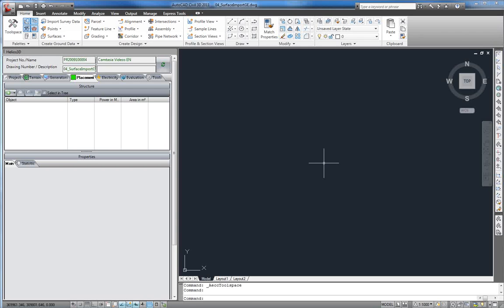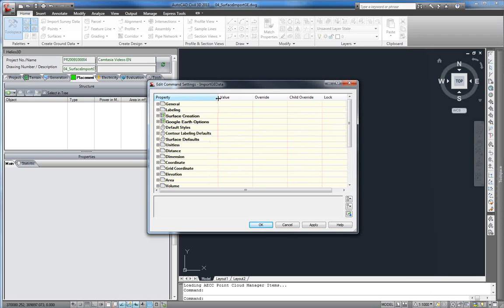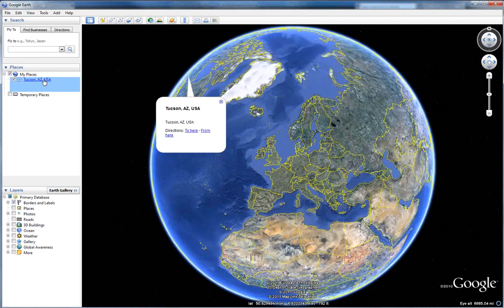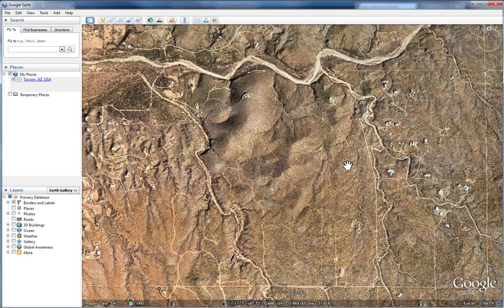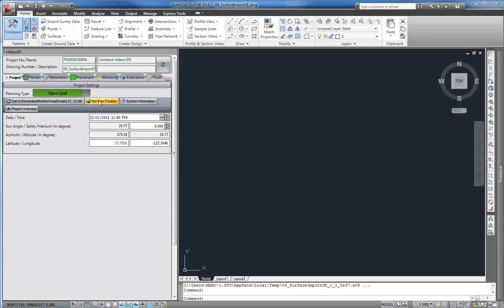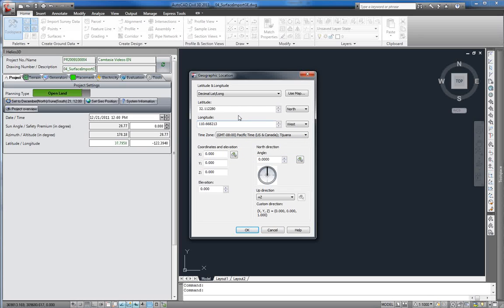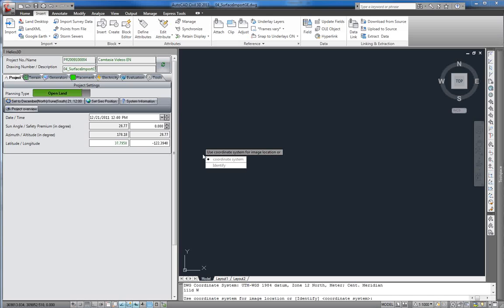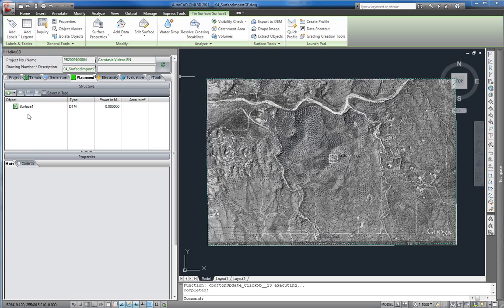Helios 3D Tutorial - How to Import Surface from Google Earth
How to import site surface and image from google Earth to Helios 3D